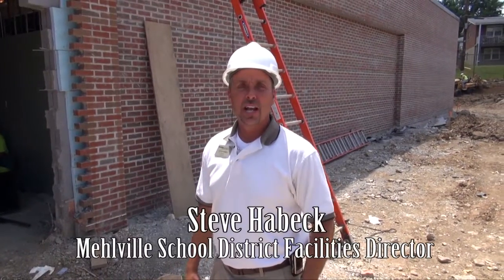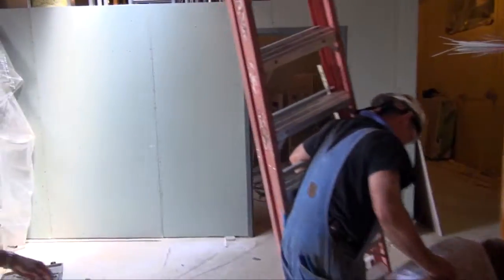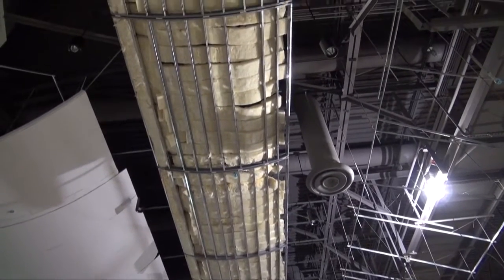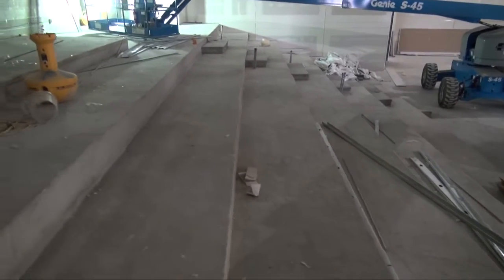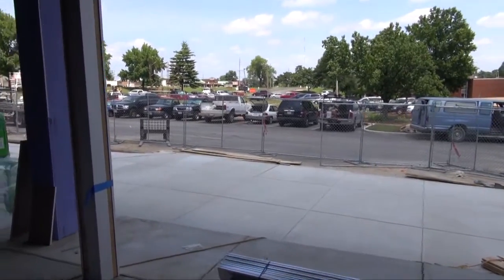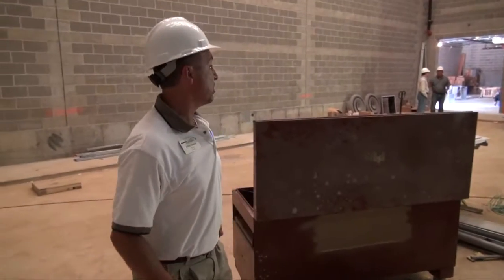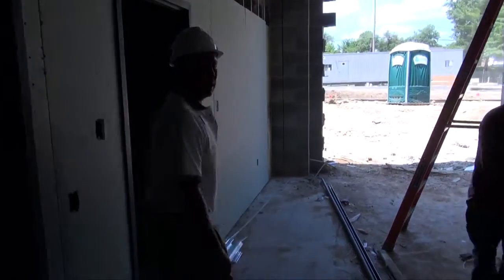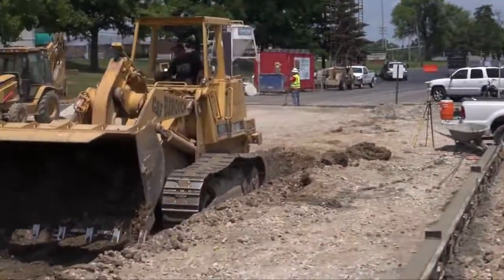Auditorium Update July 23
Video tour of the new Mehlville School District auditorium.  Construction should be completed by November.